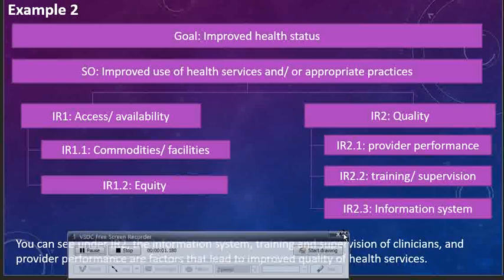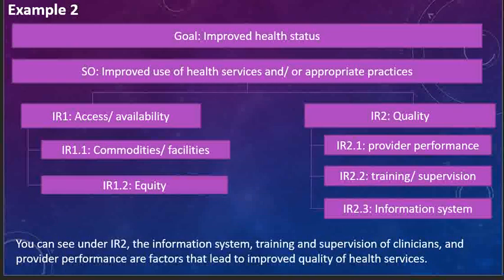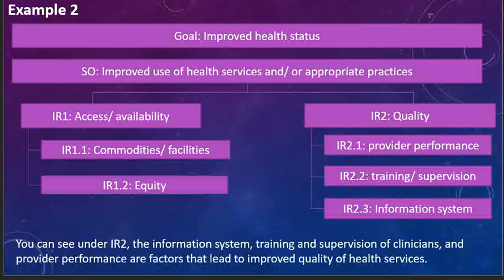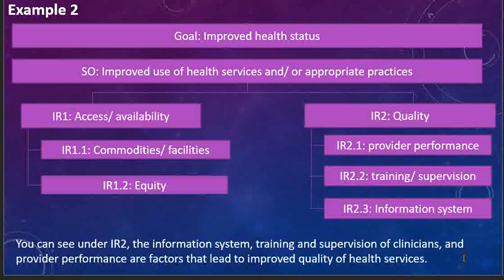MODULE2 PART10 2: Result framework example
Hello, lets look at an example of result framework in project design. Enjoy learning!